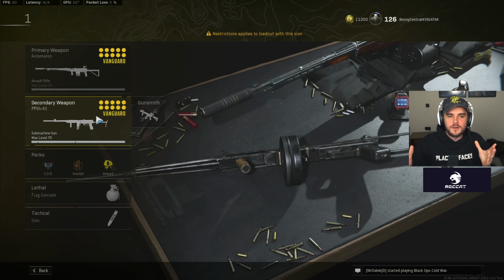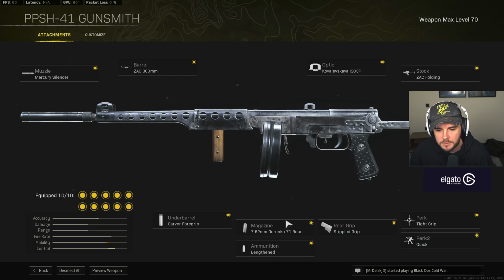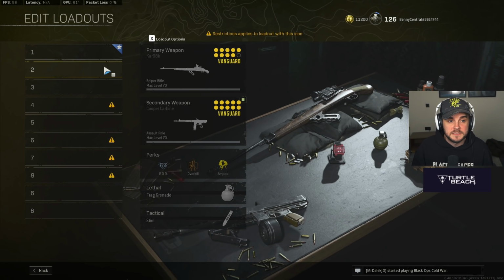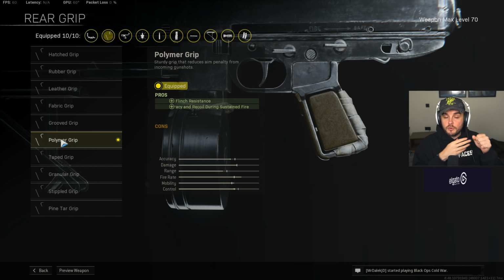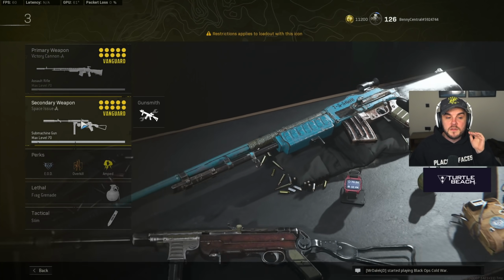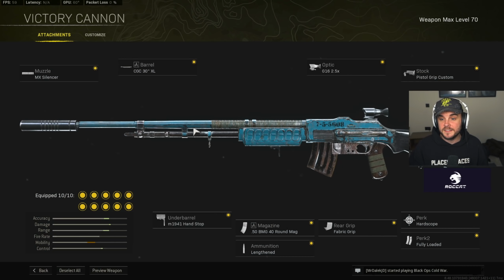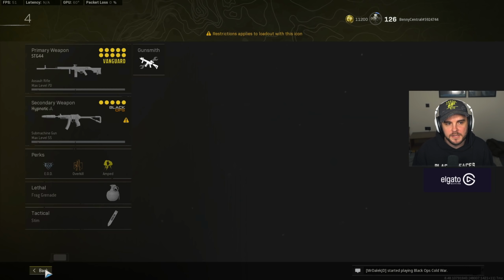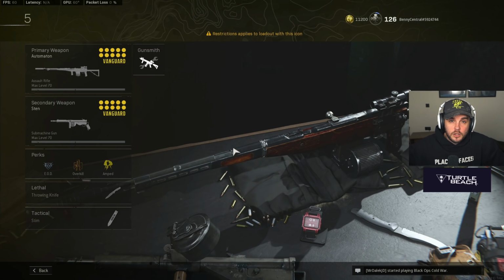*NEW* Warzone Top 5 BEST LOADOUTS for CLOSE RANGE + SMGs in Caldera (Meta Guns)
The top 5 best loadouts in Call of Duty Warzone Pacific that are currently the warzone meta for smgs and close rang.